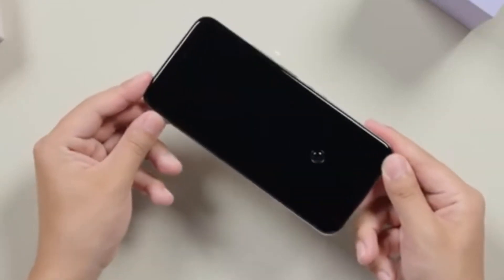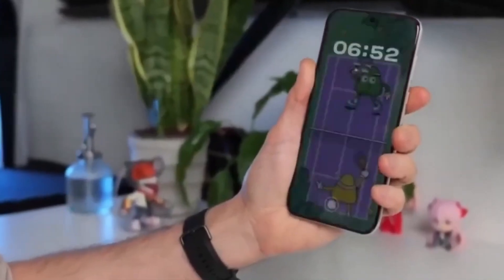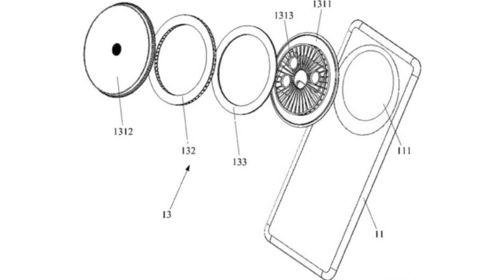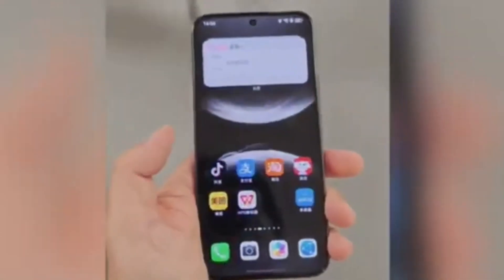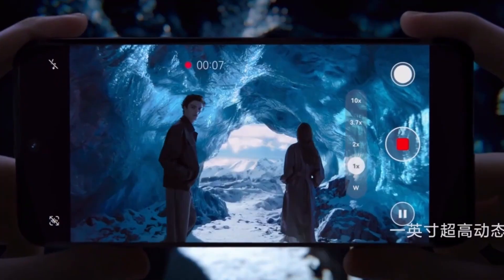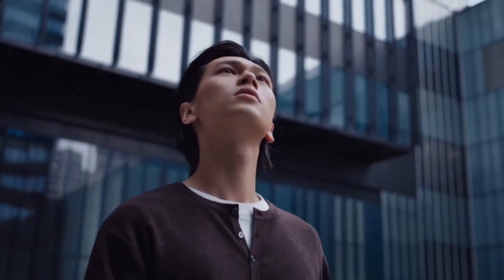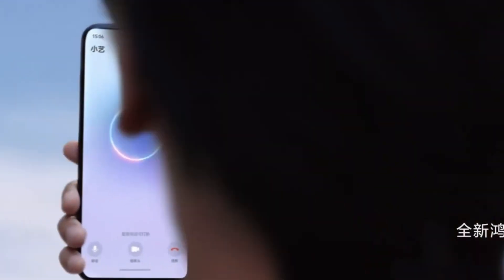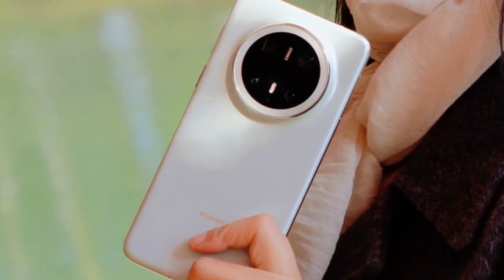Huawei Mate 80 Pro - NEW FEATURES!!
The Huawei Mate 80 might debut with a revolutionary round camera bump featuring a built-in cooling fan.
Leaked patents reveal layered air ducts and a fan system aimed at reducing heat during 4K video or gaming.
With a 50MP variable aperture camera, improved XMage algorithm, and powerful new chip, this could be Huawei’s boldest flagship yet.